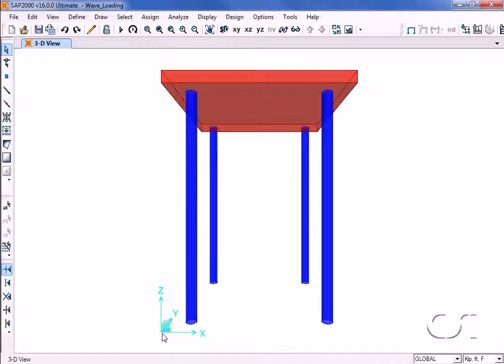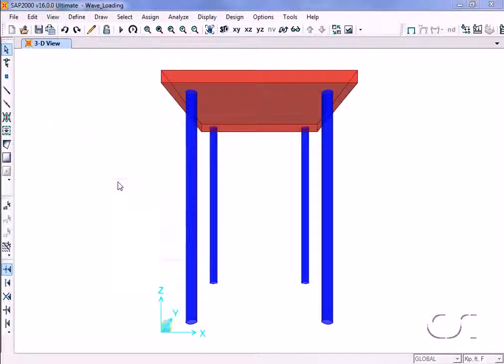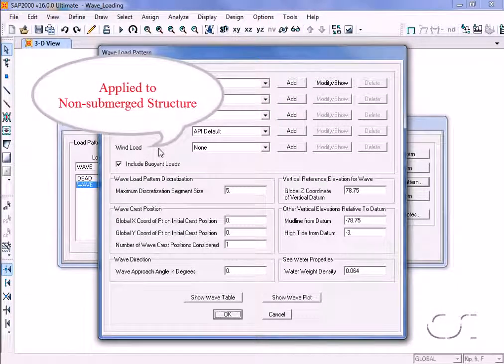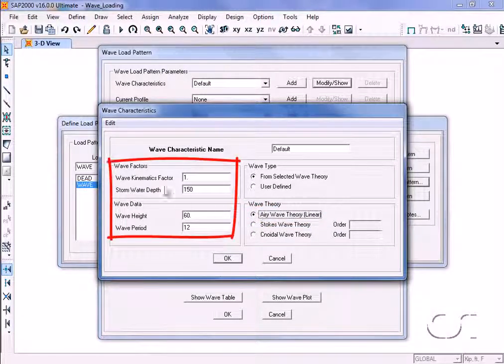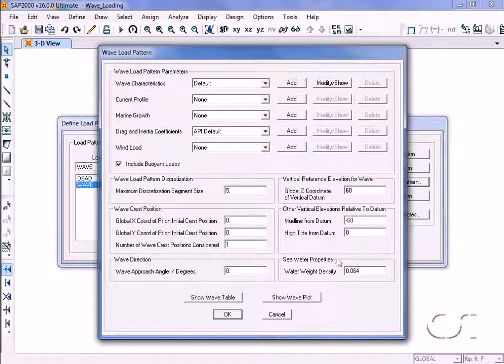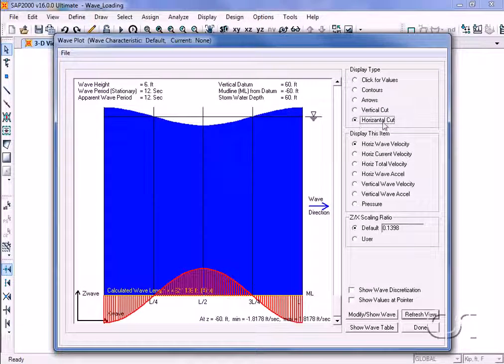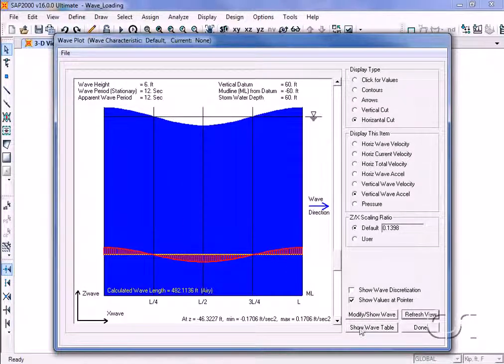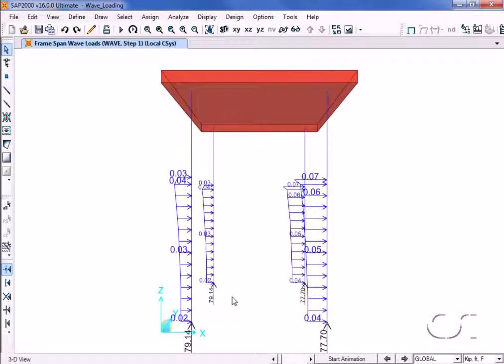SAP2000 23 Wave Loading Watch & Learn